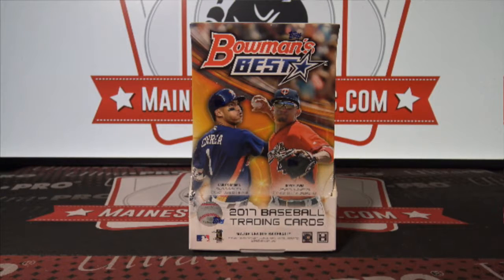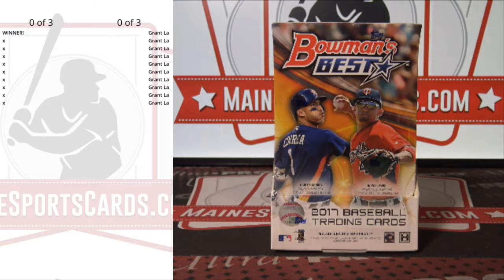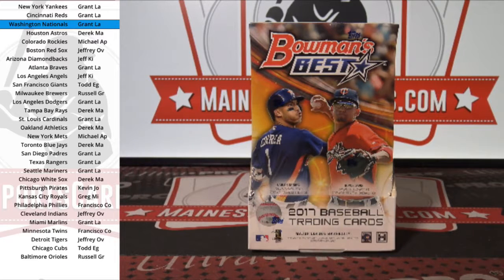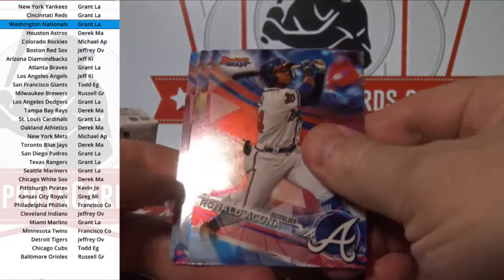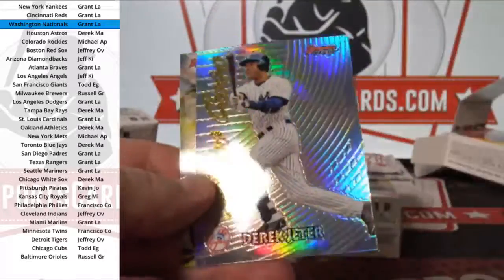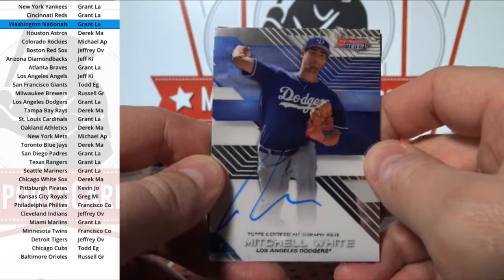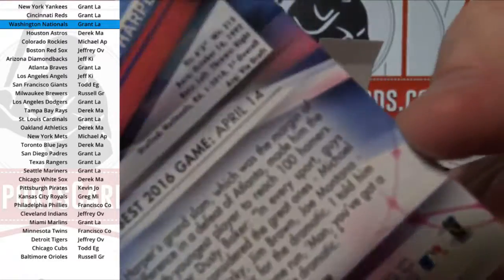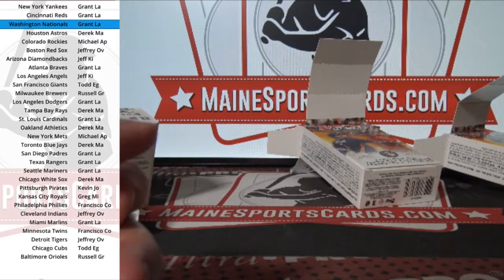(Break ID: 2029) 2017 Bowman's Best Baseball 1-box break!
We are Maine Sports Cards.  The only breaking site on the net where you have complete access to your cards the same day the breaks are completed.